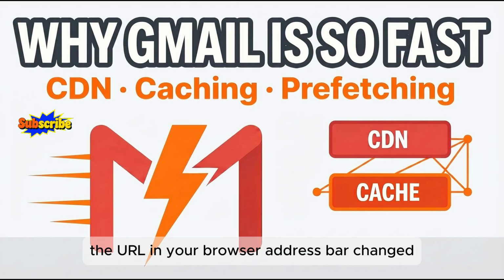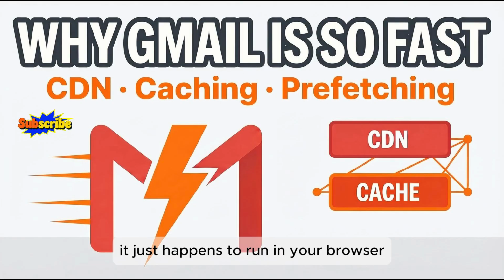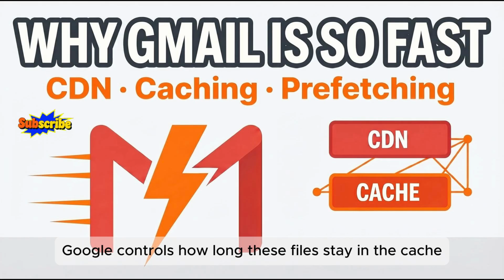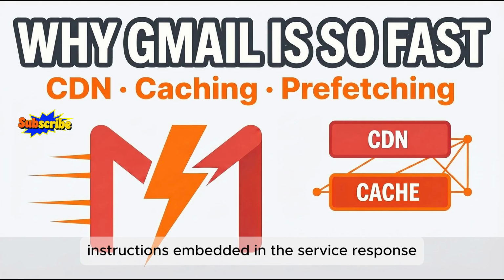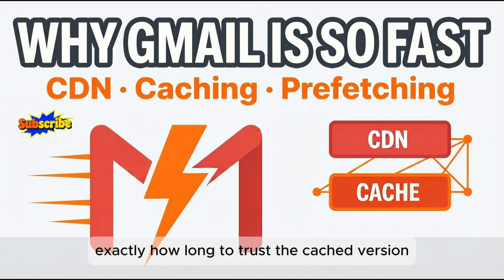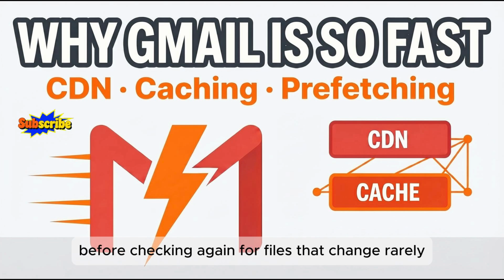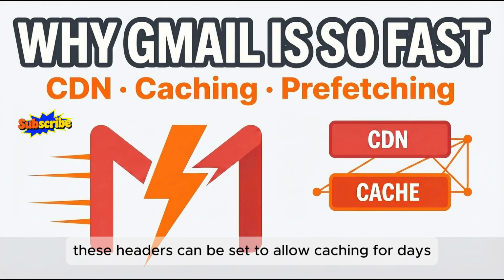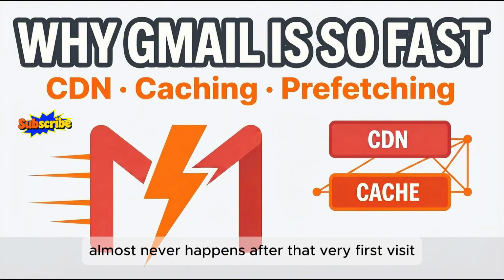Gmail Speed Explained: CDN, Caching & Prefetching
🎧 Full course: How the Internet Works (step-by-step)

Every time you receive a Gmail, your browser quietly does something extraordinary — and most people have no idea it's happening.In this video, we break down the full technical journey: from the moment Gmail detects a new message to the instant it appears in your inbox. You'll learn how browsers use cache, CDNs, and compression to deliver Gmail at lightning speed — and why Google's infrastructure is one of the most sophisticated systems on the internet.Topics covered:
How browser cache (memory, disk, and push cache) serves Gmail instantly
What a CDN does and how Google's edge nodes reduce latency globally
Brotli compression — why Gmail loads faster than most websites
Service Workers: the silent middleman managing your offline inbox
Code Splitting: how Gmail loads only what you need, when you need it
IndexedDB: where your email data lives locally in your browser
WebSockets and real-time push notifications
Whether you're studying web performance, browser architecture, or just curious about what happens behind the scenes — this video gives you a complete, technical answer.

🌐 How the Internet Works 🔌 OSI Model 🧠 IT Basics 🔐 Cybersecurity 📁 Full video archive